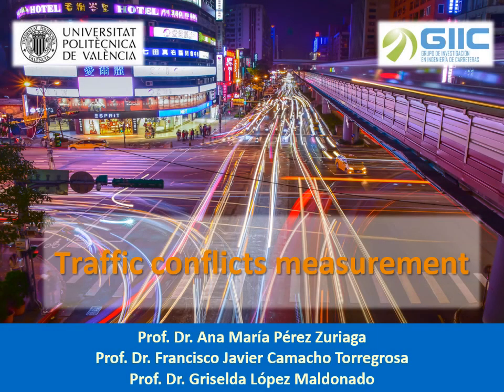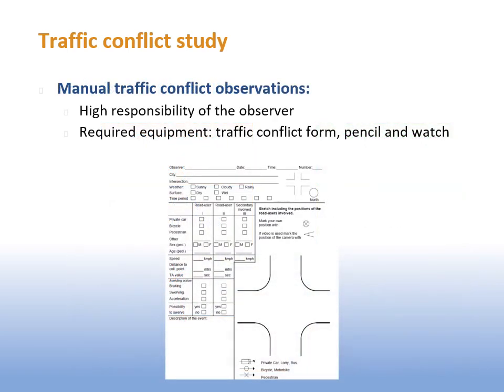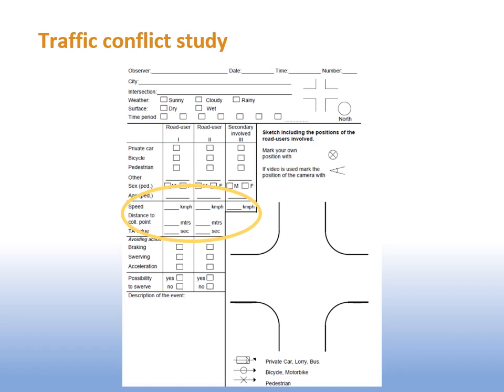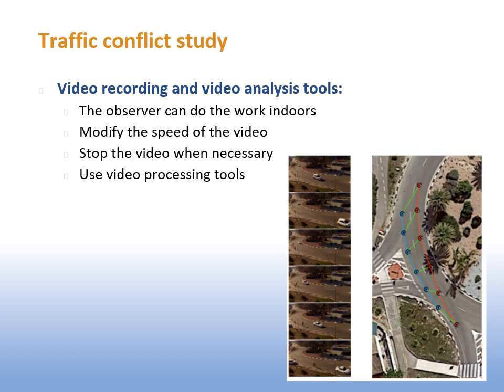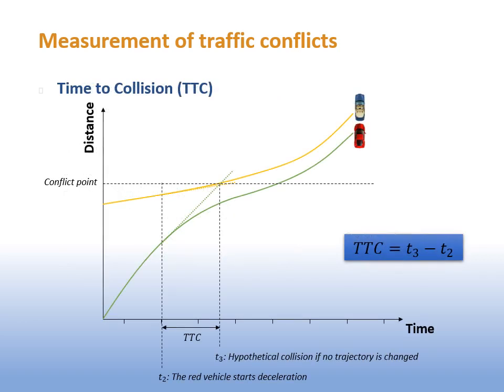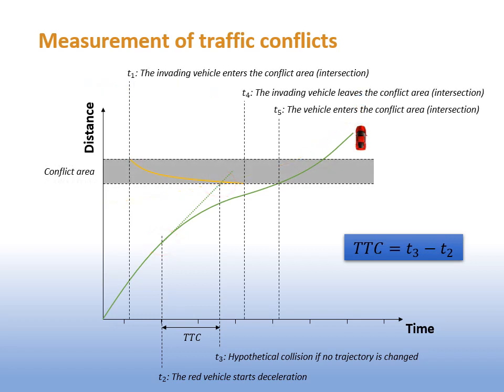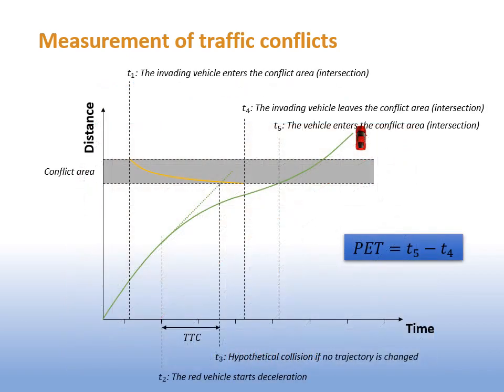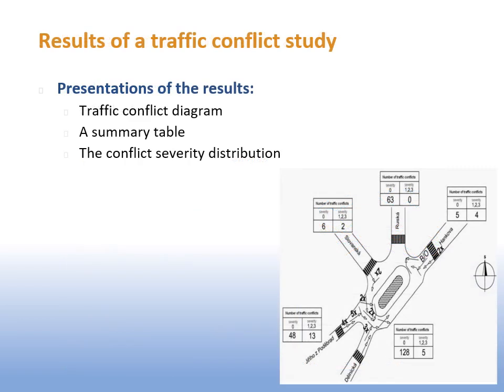Traffic Conflict Measurement| UPV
Título: Traffic Conflict Measurement

Descripción: En este scrrencast se describe las diferentes alternativas para la medición y evaluación de los conflictos de tráfico, tanto en el tronco de las carreteras, como en las intersecciones. Para ello, se distingue entre las metodologías basadas en los análisis objetivos con grabación de vídeos y restitución de trayectorias y aquellas basadas en un análisis subjetivo a partir de la observación de conflictos de tráfico llevada a cabo por expertos.
Asimismo, se presentan las técnicas de conflicto más utilizadas, como son el Time to Collision (TCT) y el Post-encroachment Time (PET). Pérez Zuriaga, AM.; Camacho Torregrosa, FJ.; López Maldonado, G. (2019). Traffic Conflict Measurement.

Autor/a: Pérez Zuriaga Ana María